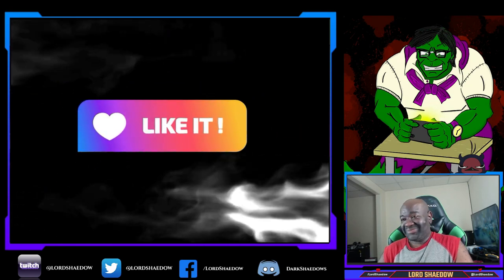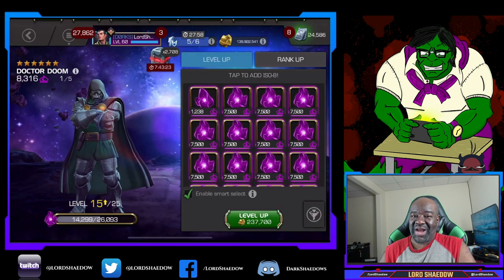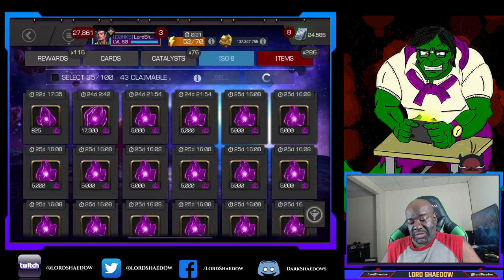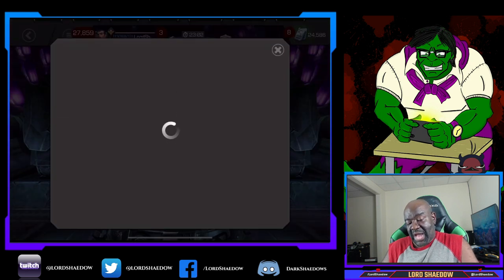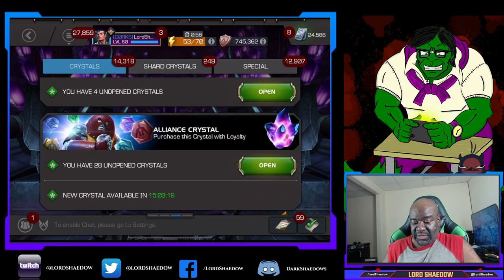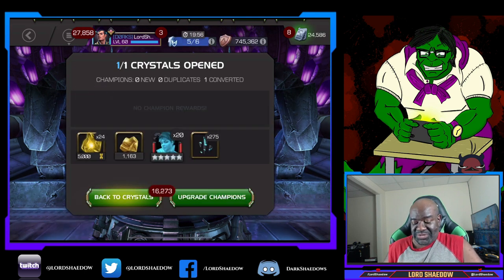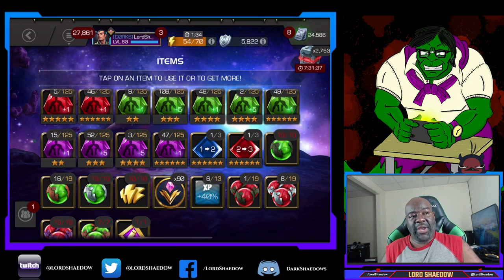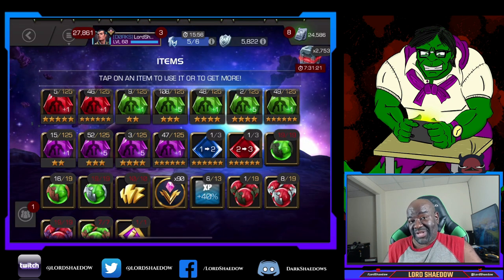Mystery (LOL) Rank Up Theatre | Episode #41 | Marvel Contest of Champions